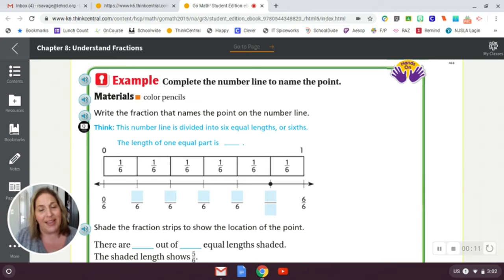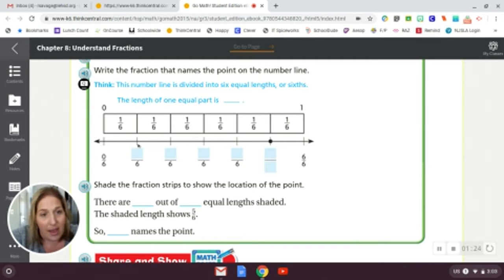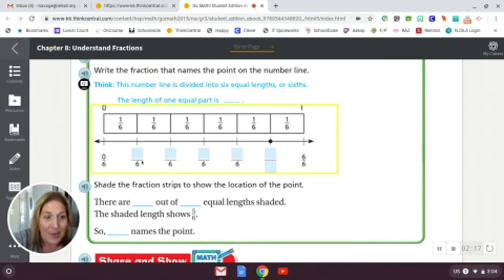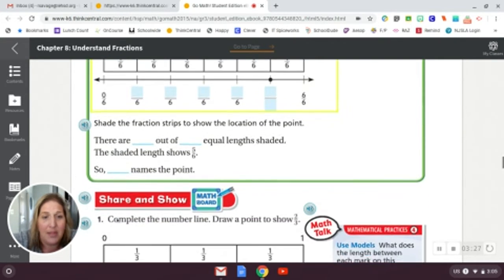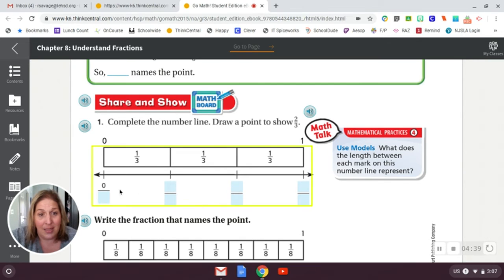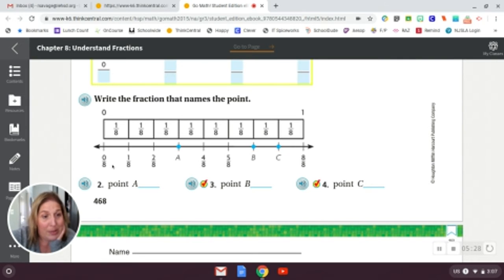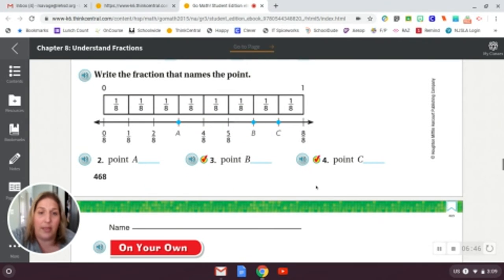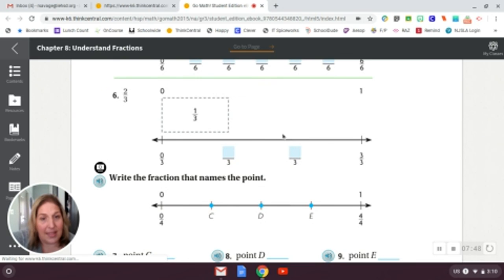Fractions on a Number Line Go Math 8.5